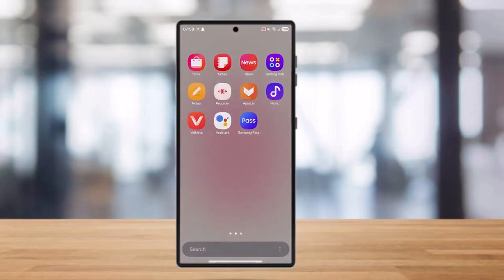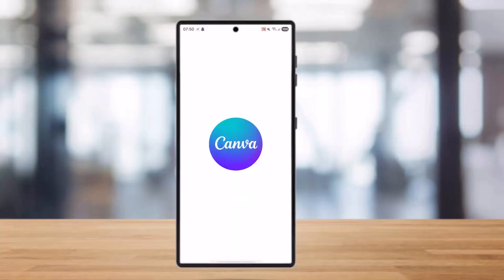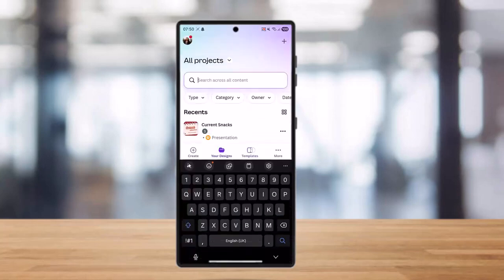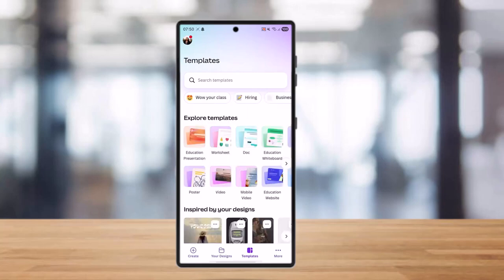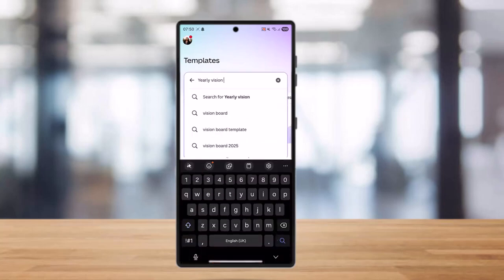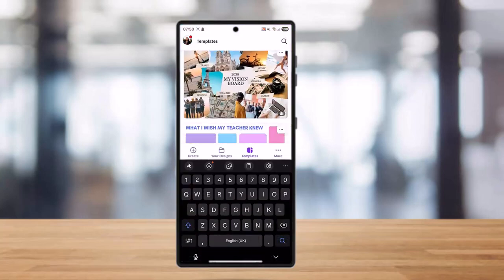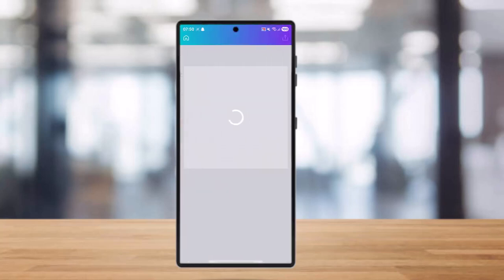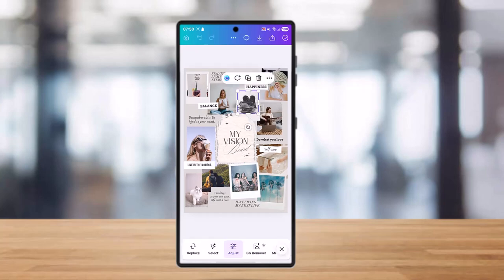How To Create Yearly Vision Boards In Canva !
In today’s video, we’re going to talk about how to create yearly vision boards in Canva. Vision boards are a great way to set your goals, visualize your dreams, and stay motivated throughout the year. So without wasting much time, let’s get straight into the video.

Creating a yearly vision board in Canva is incredibly simple. Start by opening the Canva app on your device. Once you’re in, head to the search bar and type in “yearly vision board” under the templates section. Canva will instantly display a wide range of ready-made vision board templates to choose from.

After the templates load, browse through the designs and select the one that best matches your style and goals. Canva offers aesthetic, minimal, vibrant, and theme-based layouts, giving you plenty of options based on how you want your vision board to look.

Once you choose a template, you can fully customize it—replace the placeholder images with your own photos, add text, modify the colors, switch the fonts, and rearrange elements to fit your vision perfectly. This allows you to personalize the board exactly the way you want.

When you're done customizing, you can easily export your final vision board in PDF, JPG, or PNG format. You can save it on your device, set it as your wallpaper, or even print it out for your workspace. I hope you found this video helpful! We’ll be back again with more informative videos.